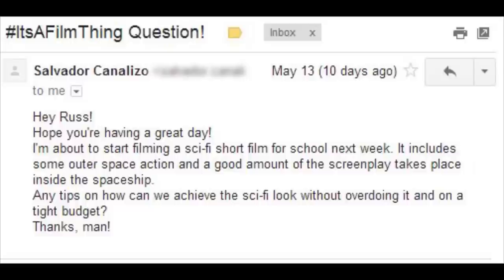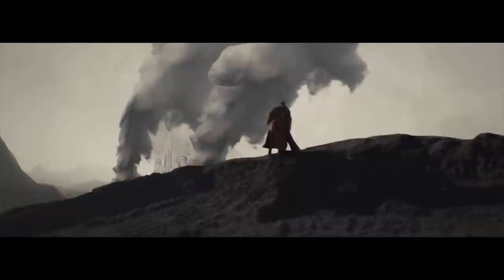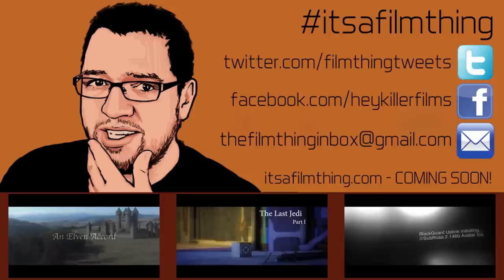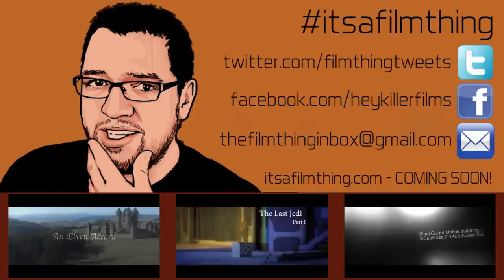Making Sci Fi Movies on a Shoestring Budget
Want to make sci-fi movies on a low budget but aren't sure how? Filmmaker Joel Loukus joins ITSAFILMTHING this week to let us know his advice to aspiring science-fiction-Youtubers!

Today's question from Salvador Canalizo:
I'm about to start filming a sci-fi short film for school next week. It includes some outer space action and a good amount of the screenplay takes place inside the spaceship. Any tips on how can we achieve the sci-fi look without overdoing it and on a tight budget?

Upload a video of yourself asking Russ a film-related question (get creative!) and send the link to any one of the following links:

Intro Video Contributors:
Ben D'Oleo
Jack Keeley
James W. Hastings
Jonathan Holeton
Tobias Cornille
Tom Jelfs
ULearn FX
Whip-It Studio

End Screen Artwork by
Drake Magnum